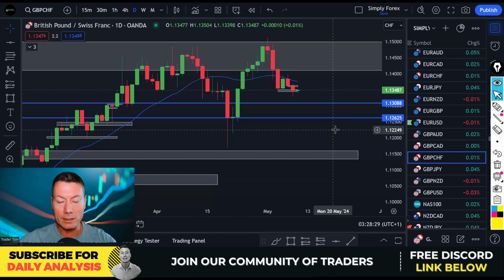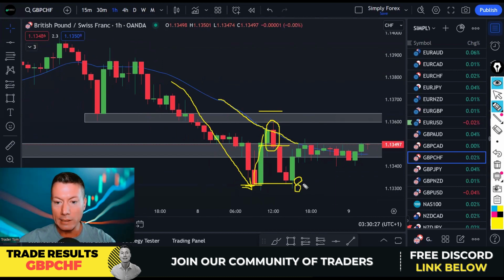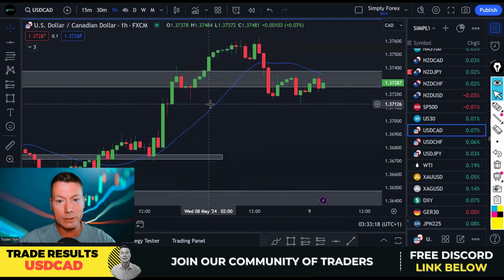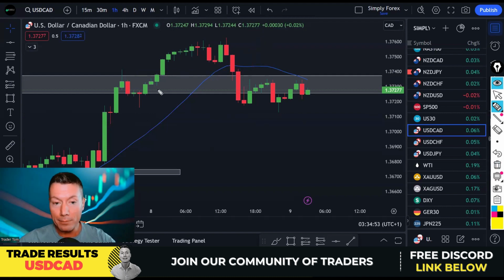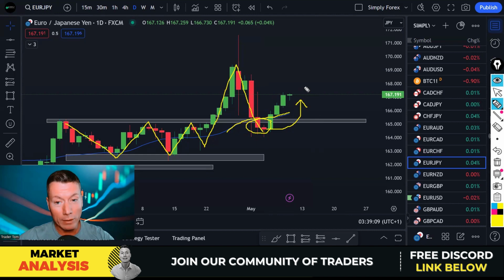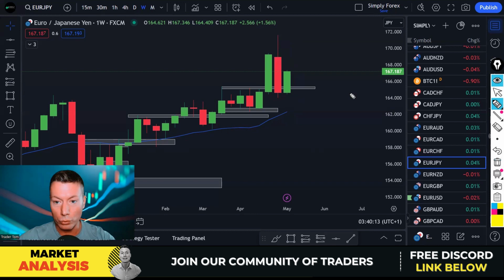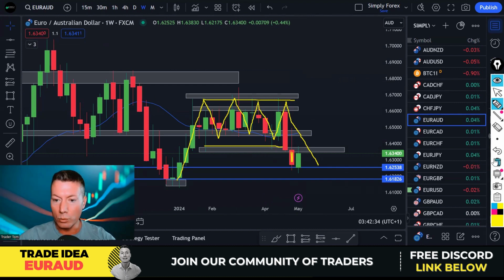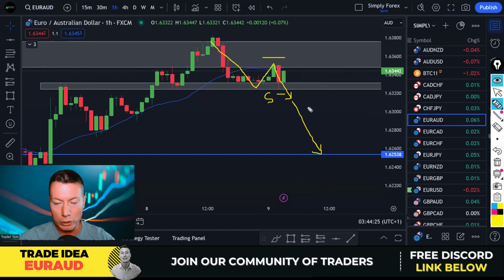FOREX ANALYSIS TODAY｜EURAUD ｜Why I won't trade USD or JPY pairs